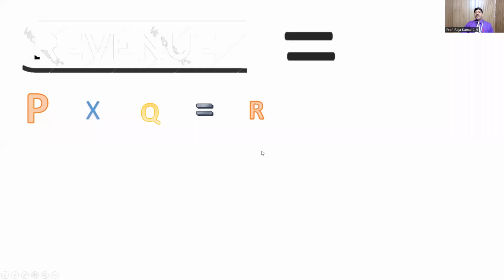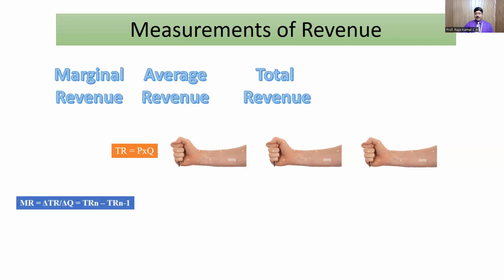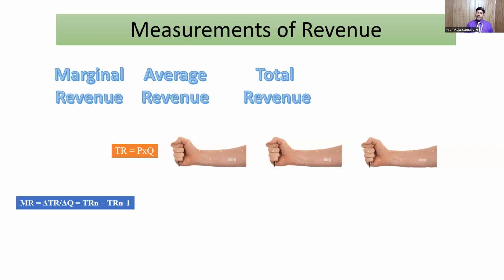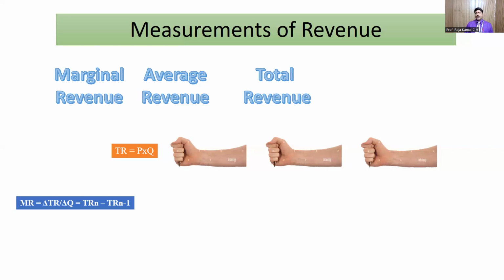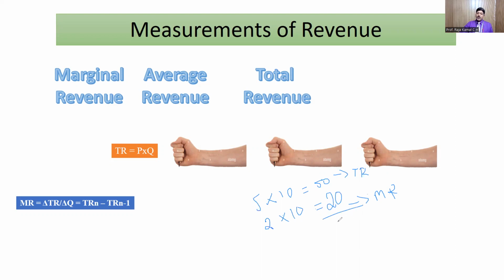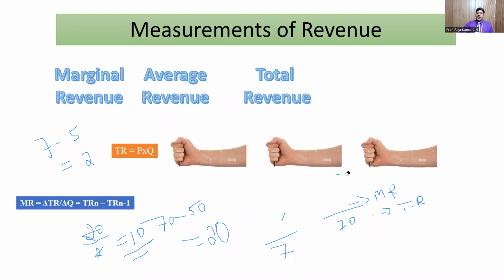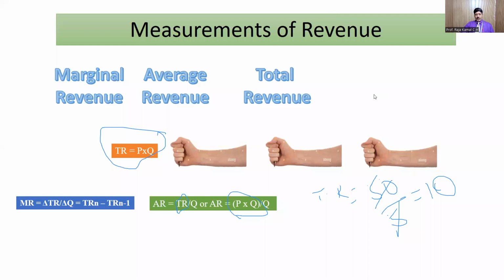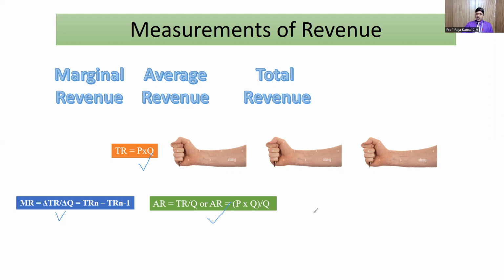Concepts Related to the term "Revenue"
Dr. Rajakamal Ch
Asst. Professor, Department of Commerce,